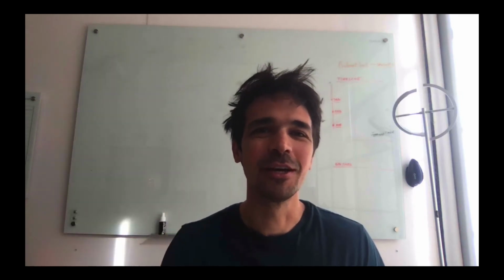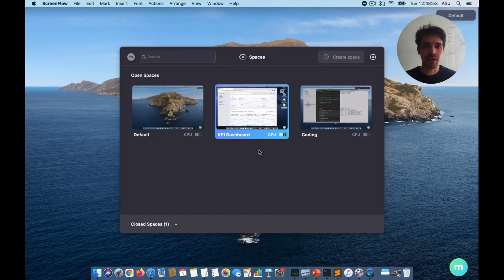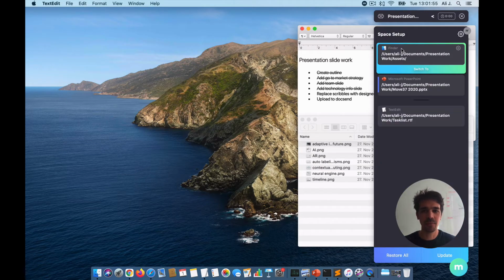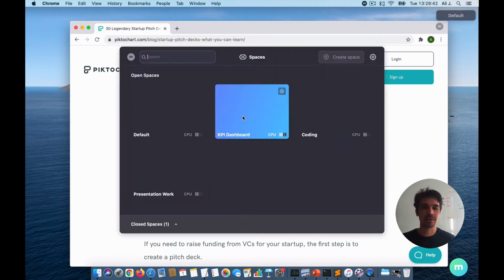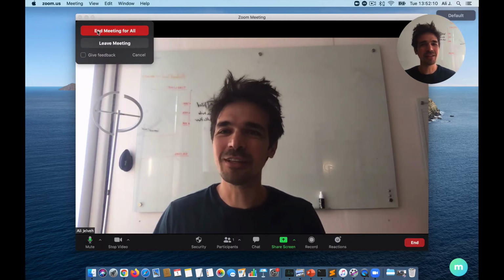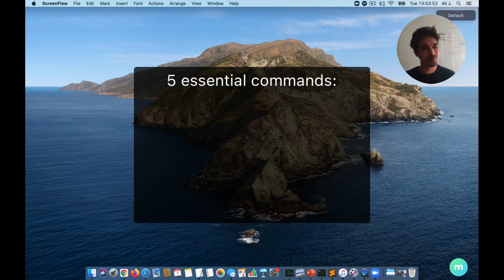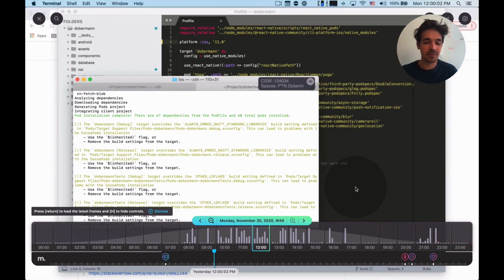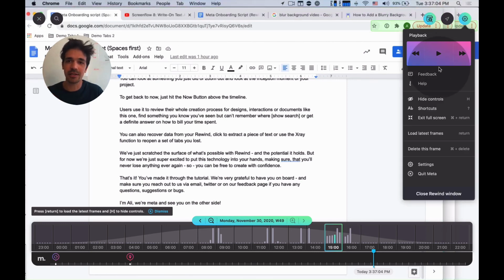Meta for macOS - Meta Onboarding Tutorial Full Video - Master Space & Time (Build 5841)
Quick walkthrough of Meta - a new kind of desktop experience.

1. Intro
2. Meta Bar
3. Meta Spaces Basics
4. Meta Spaces Power Functions
5. Meta Rewind